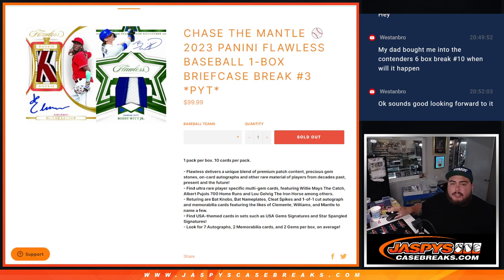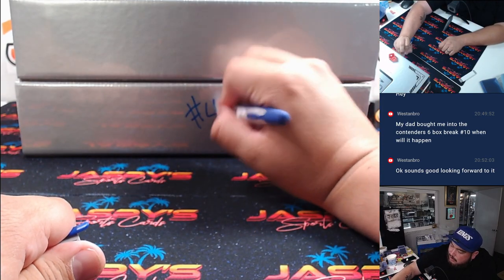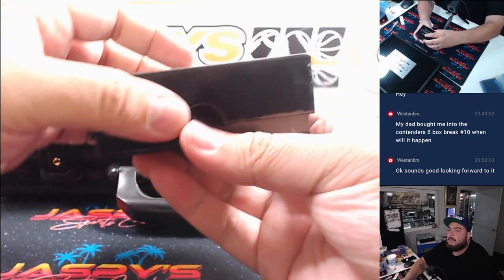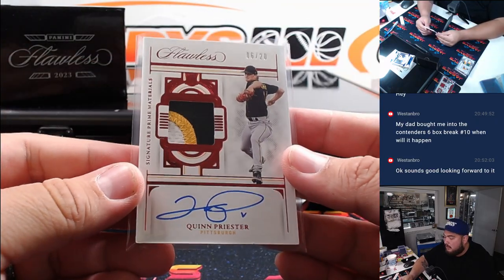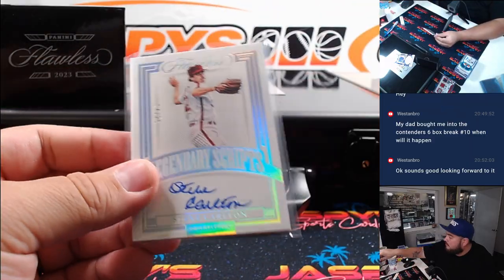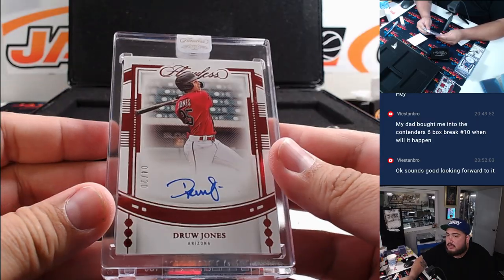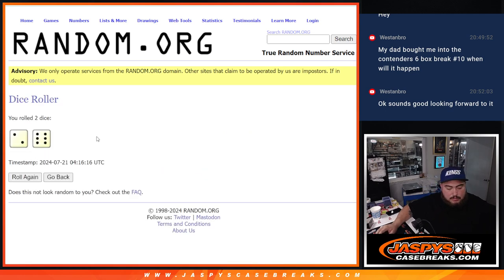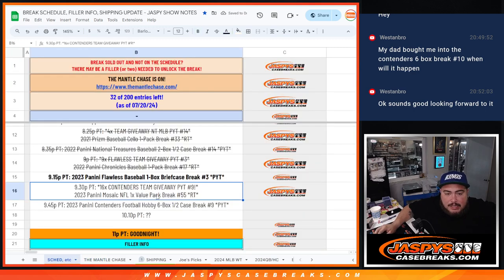Sat. 7/20/24 - 2023 Panini Flawless Baseball 1-Box Briefcase Break #3 *PYT*